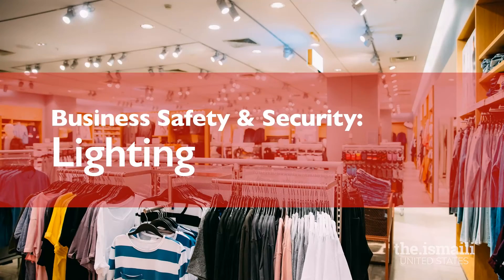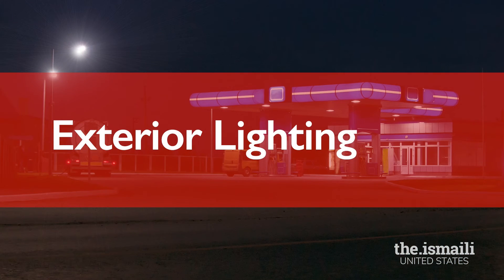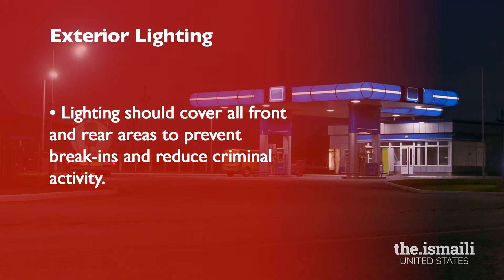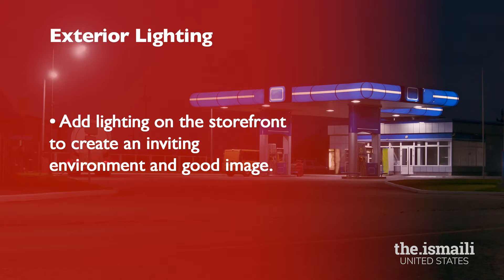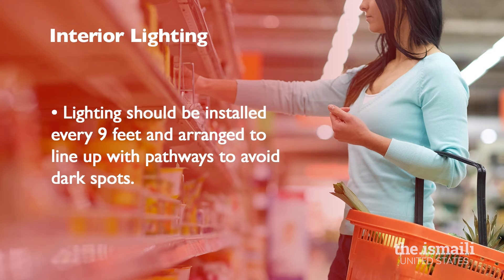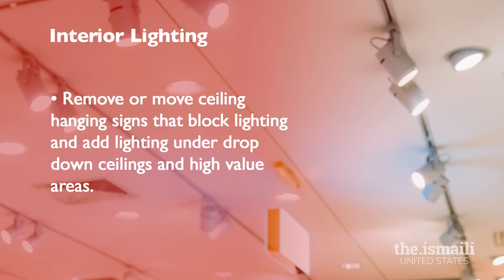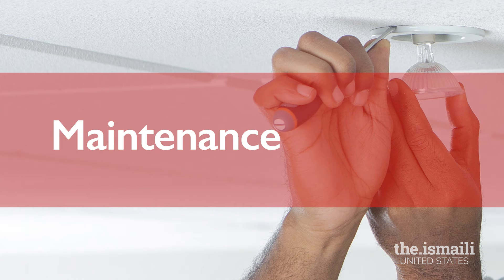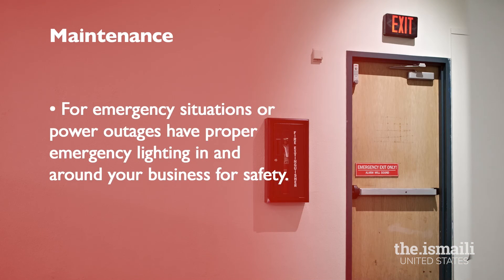Lighting for Your Business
This video contains strategies for correctly placing lighting inside and outside your business to promote the safety of your employees and customers.